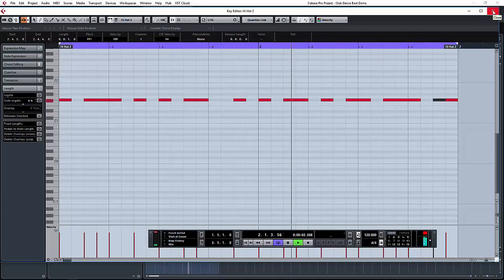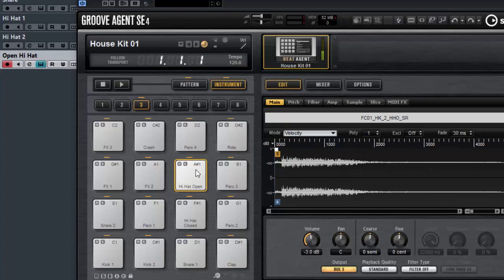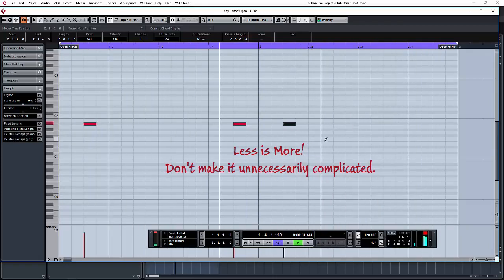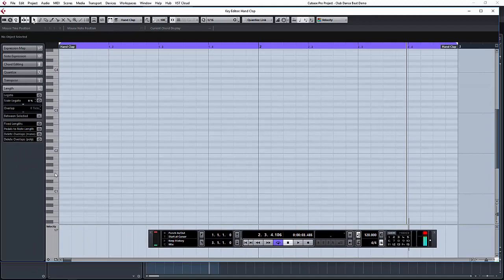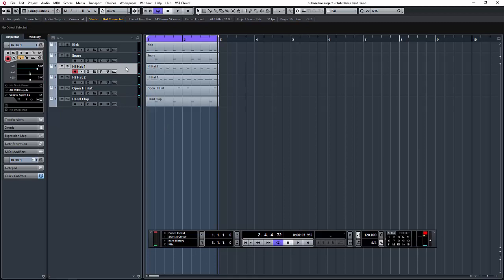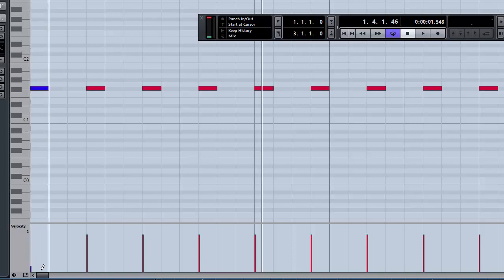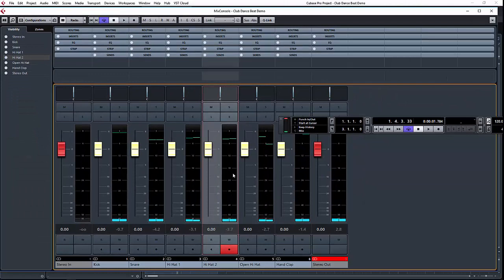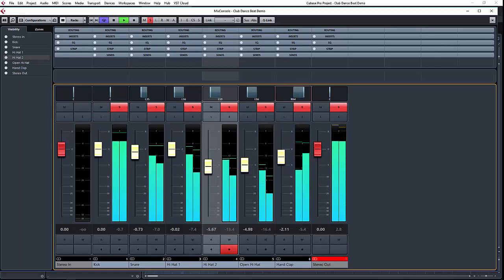Cubase Tutorial - Creating a simple House Beat - Beginners (Part 2)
A complete beginners guide to creating a simple House beat in Cubase using Groove Agent SE. You'll learn how to add instrument tracks and add notes using the grid editor.